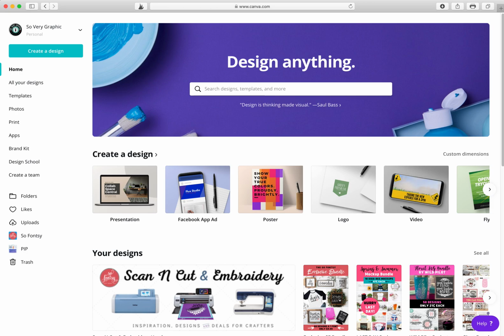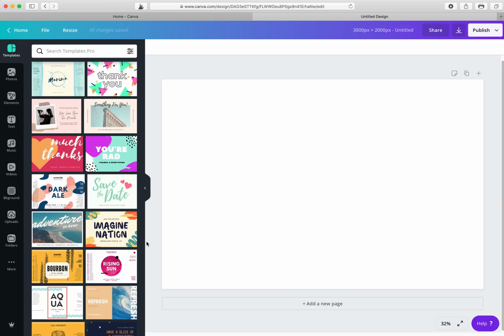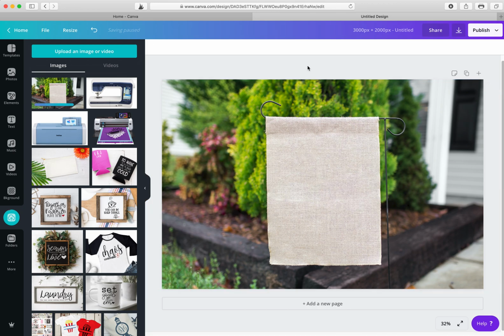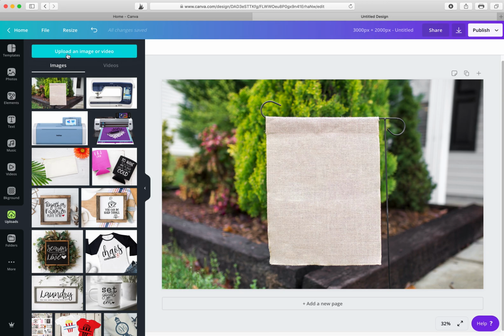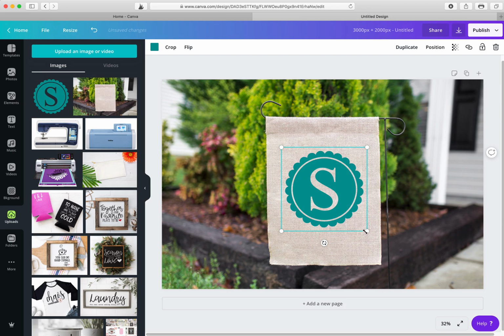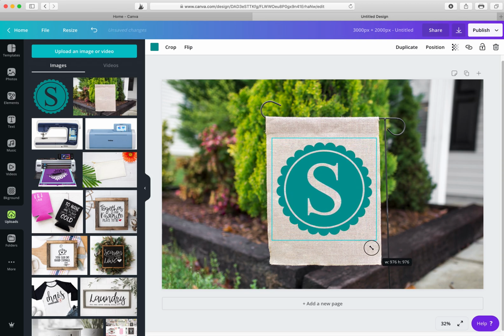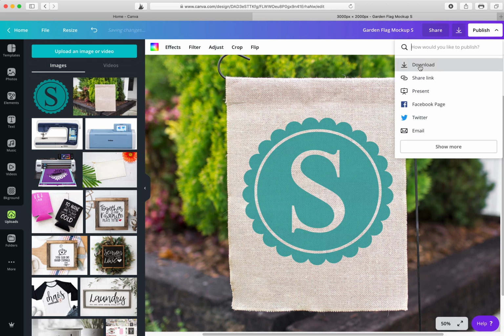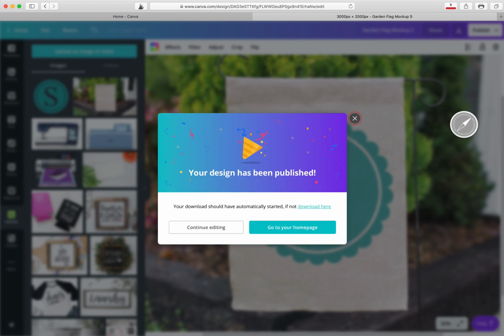How to Make Mockups with Canva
A quick tutorial on how to use mockups in Canva.

Read more on using Mockups with Photoshop, Canva, Design Space, and Silhouette Studio